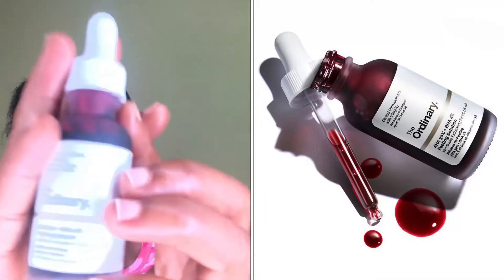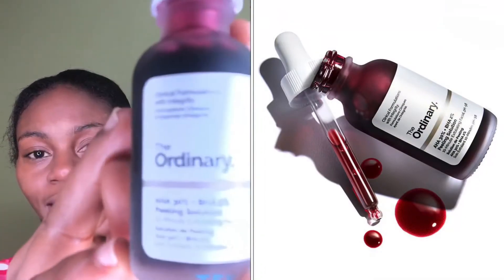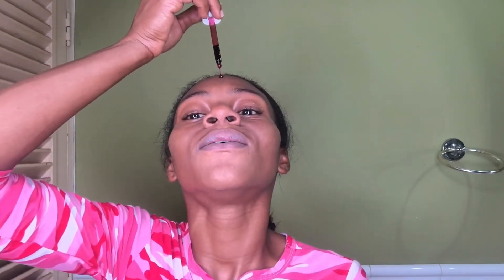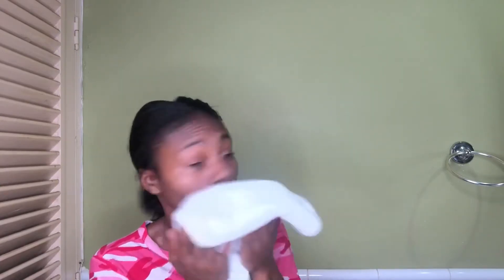Chemical Peel Face Routine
My Face is looking and feeling much better. I use honey as a gentle face soap, and trust me I don’t miss the suds. The Ordinary Skincare Products are truly working. I am happy with the results and this is just week 2 of use. The Blood Peel is great give it a try. It’s always best to moisturize and sunblock after using a Chemical Peel.

Products Used:

Pure Island Honey

The Ordinary Peeling Solution 30ml AHA 30% + BHA 2%

The Ordinary Natural Moisturizing Factors HA 30ml